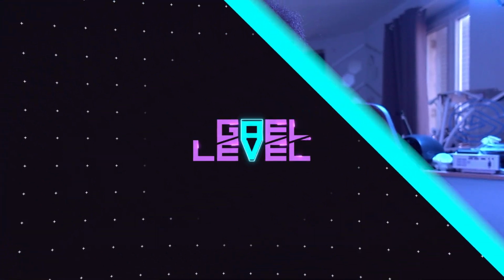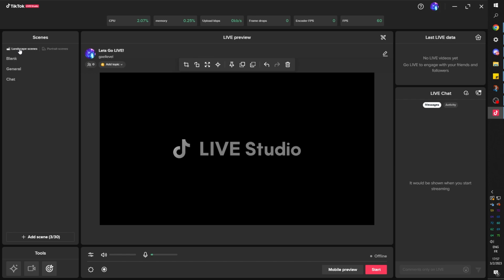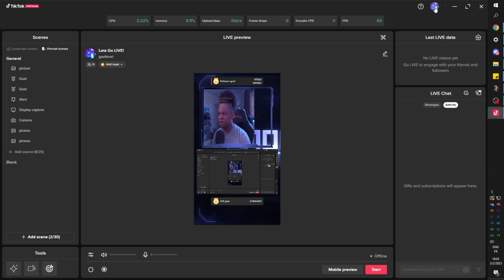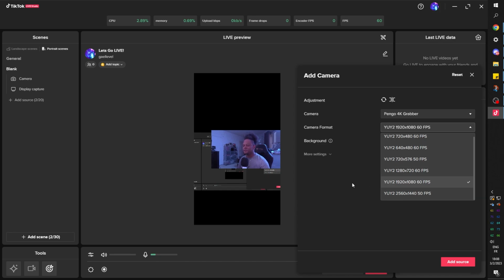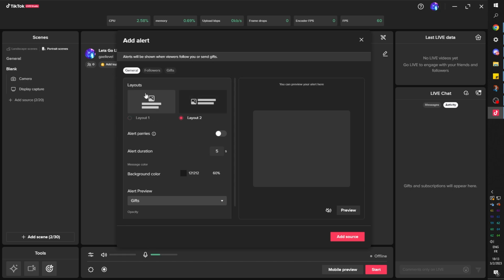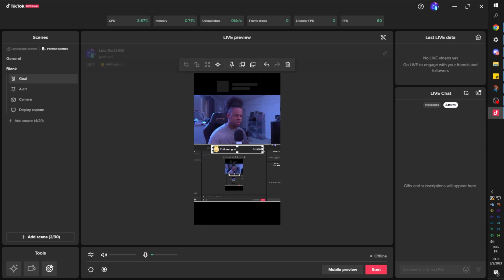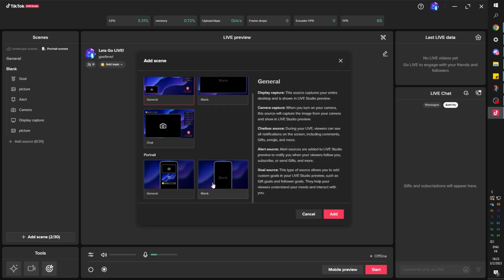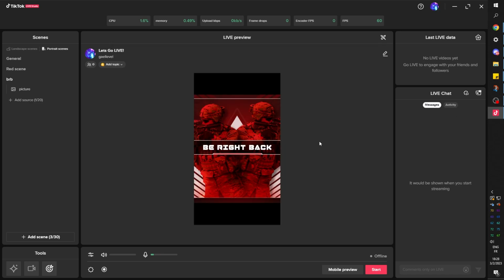How to Stream on Tiktok Live studio PC Tutorial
How to get access and livestream on tiktok using Tiktok live studio on PC.

TIMESTAMPS:
00:00 Intro
00:23 Get access to tiktok live
01:28 Download & setup Tiktok live studio
02:28 Tiktok Live Studio Layout Explained
05:36 Scenes and sources - Tiktok live studio
16:35 Settings - Tiktok live studio
18:31 Outro